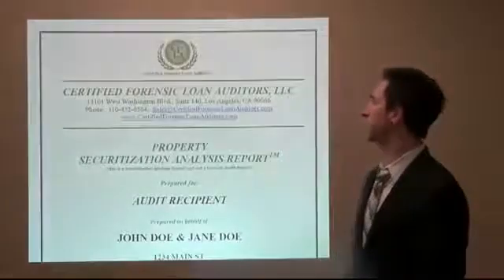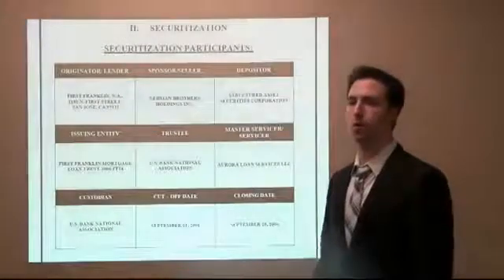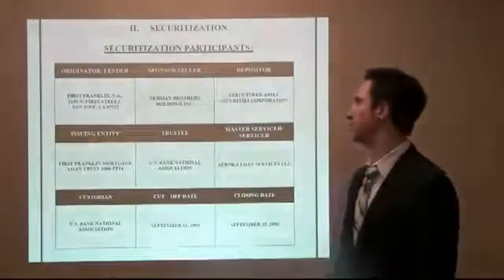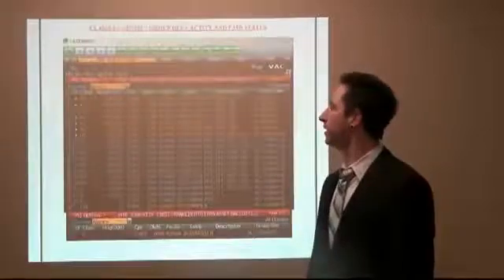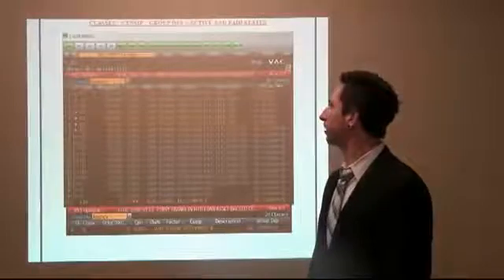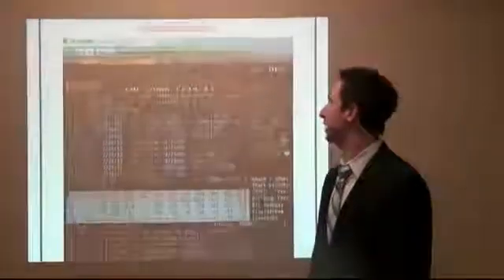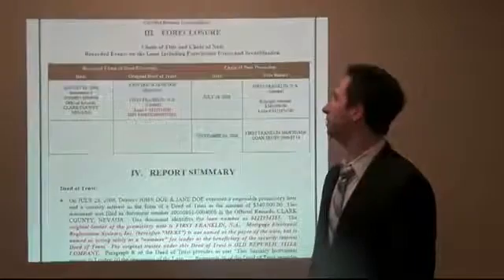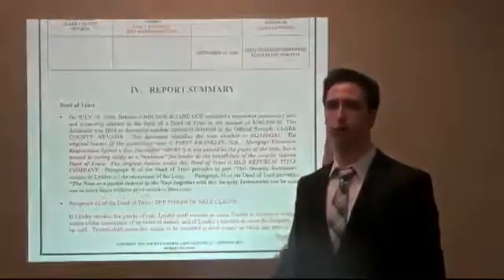BLOOMBERG MORTGAGE SECURITIZATION AUDITS EXPLAINED